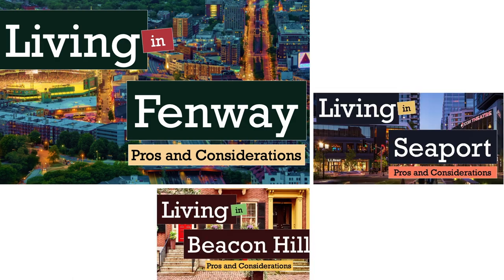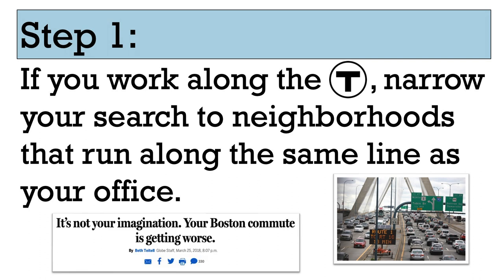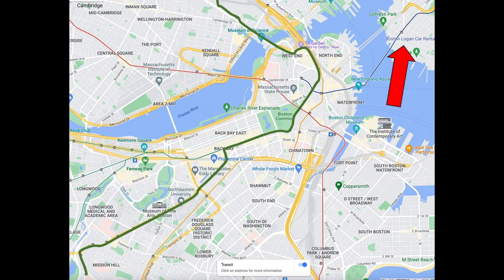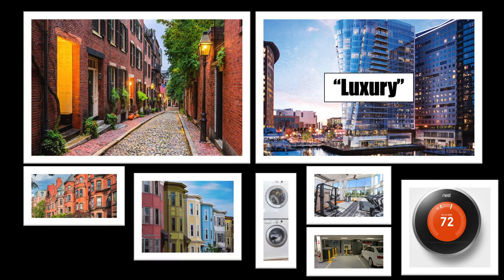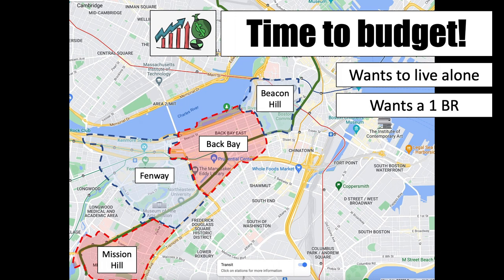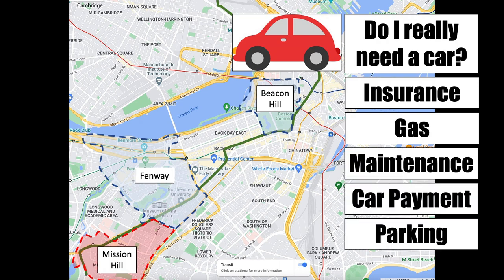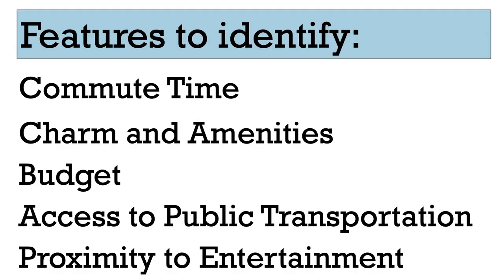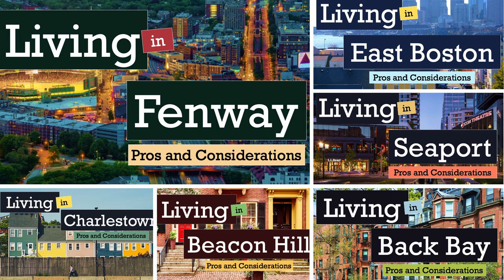MOVING to BOSTON? How to find the right neighborhood (and avoid the wrong one)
Boston has 23 unique neighborhoods. That doesn't even include surrounding areas like Cambridge and Brookline. Figuring where to live in Boston, Massachusetts can feel overwhelming.

This video provides a framework on how to pick a neighborhood in Boston. By watching this video, you will have a head start on identifying where to live in Boston.

If you would like to conduct more research on where to live in Boston, here is playlist with neighborhood guides

CHAPTERS
00:00 - Intro
00:35 - Step 1
02:09 - Step 2
03:06 - Step 3
04:12 - Step 4
04:39 - Step 5
05:18 - Recap
05:37 - How I tricked you
06:04 - Some neighborhood guides for you!